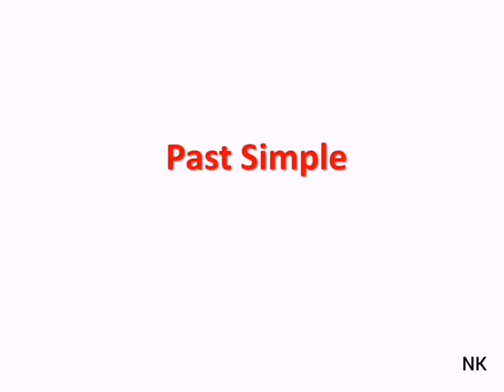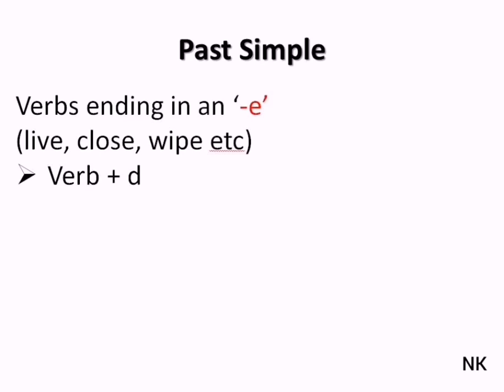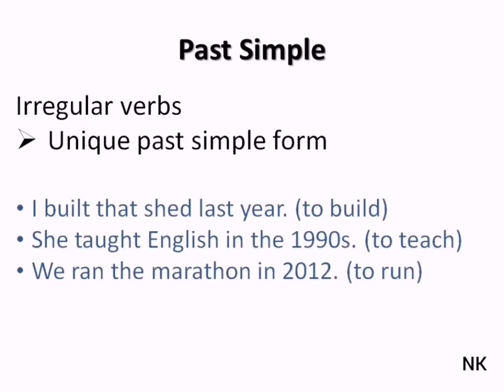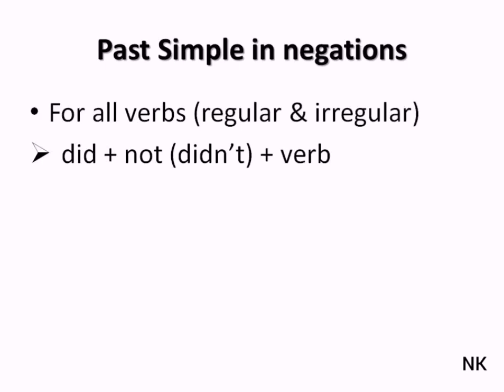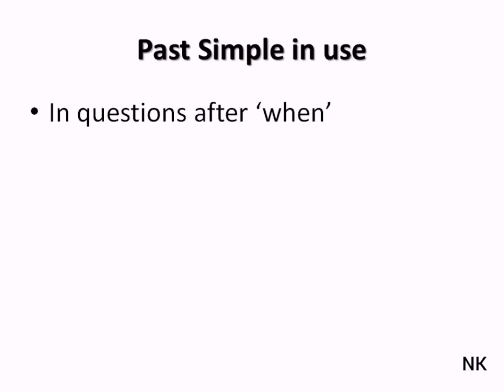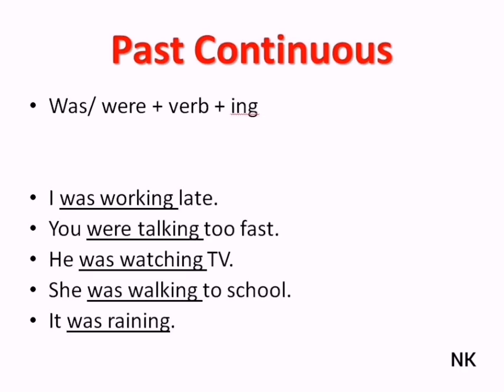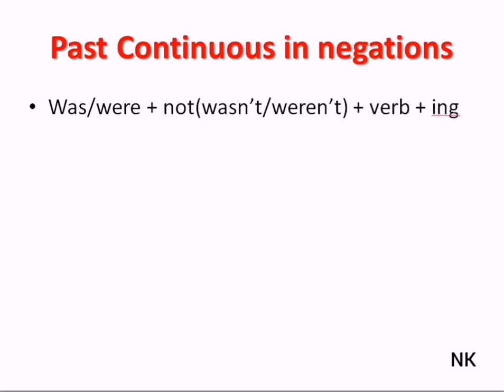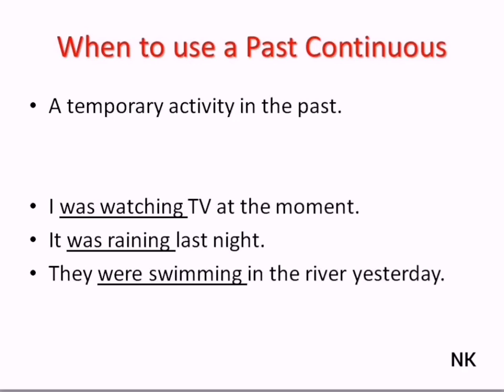Past Simple and Continuous